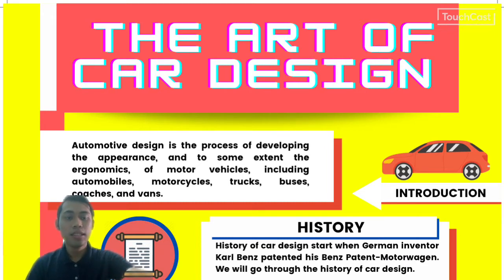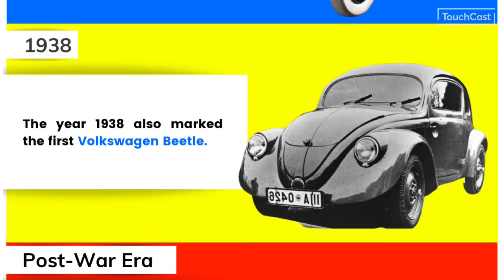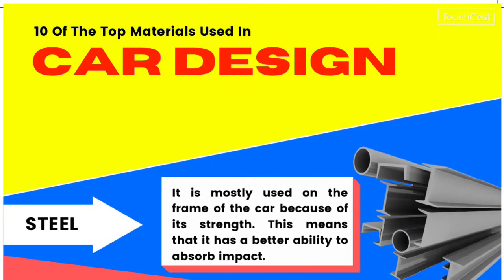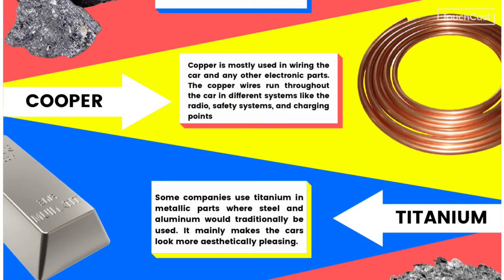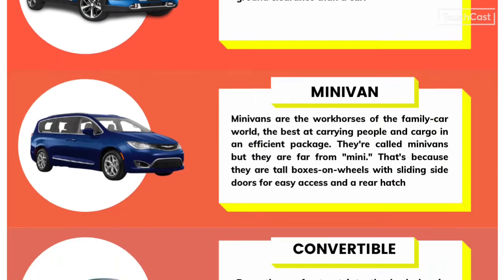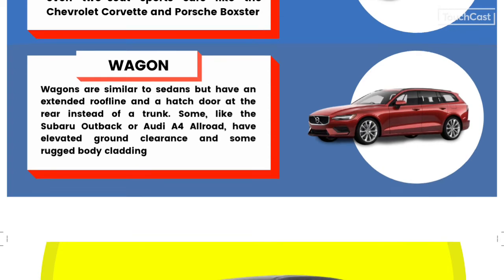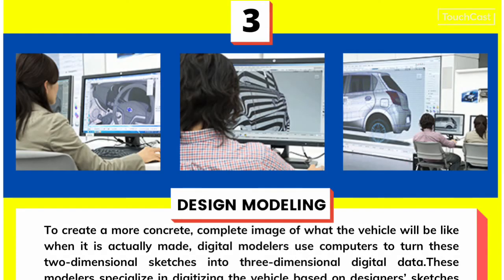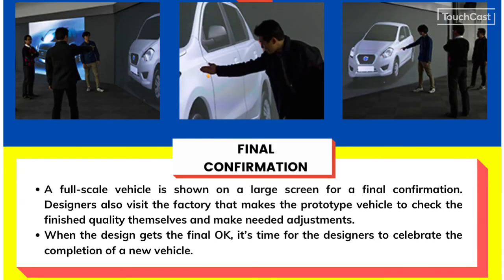The Art of Car Design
This video explain about The art of Car Design. This video is for subject ADE 690